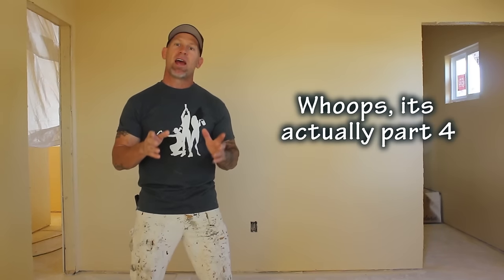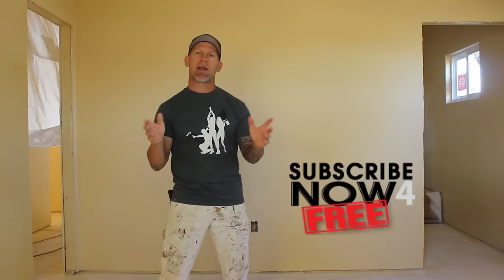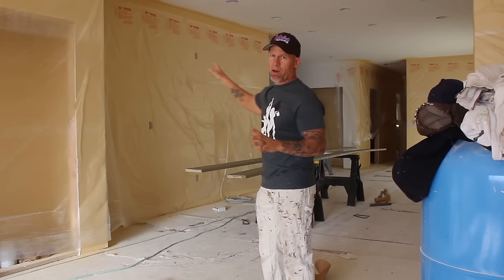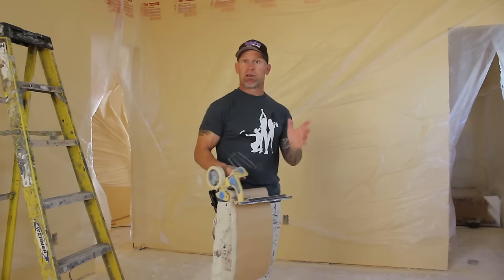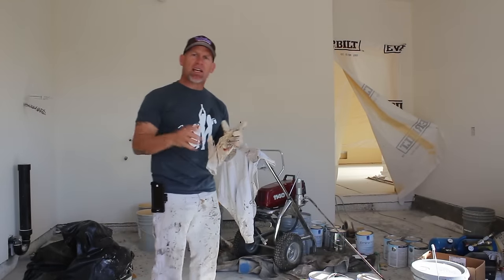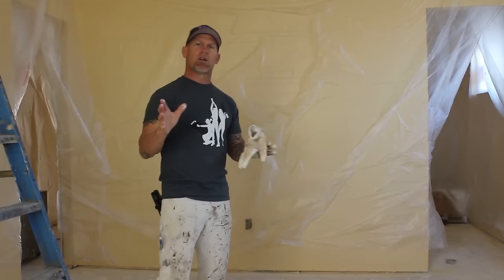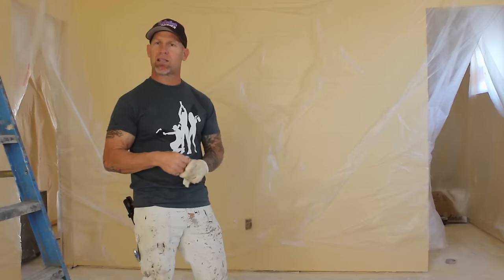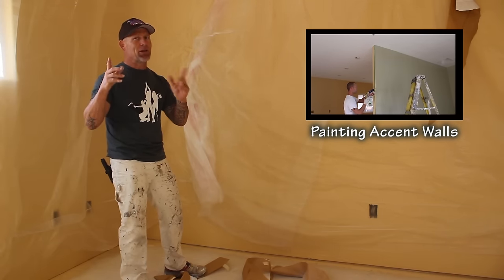HOW TO PAINT TEXTURED CEILINGS. Instructions spraying a ceiling. DIY interior painting.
Instructions sparying a ceiling.  How to spray ceilings.  DIY house painting tips spraying ceilings with a Titan 1140 airless paint sprayer.  Instructions painting new sheet rock ceilings.  Painting tips for the remodel or new home renovator.   Part 4 or my 5 part video series on new construction painting tips.  Interior tips painting ceilings.

LINKS TO TOOLS IN MY VIDEOS ARE BELOW.

Painting houses is my passion!

I created this painting channel on how to paint a house just for you.   I want to teach everyone how to paint the inside and outside of their home.  It's what I love to do.  No need to pay a professional painter, come visit The Idaho Painter and I will teach you how to paint and save money.  Learn how to paint furniture, do drywall repairs, paint a bedroom, refinish patio furniture, operate a paint sprayer, and much more.  If I don't have video to teach you, let me know and I will make it.